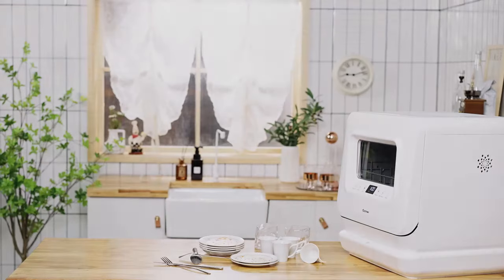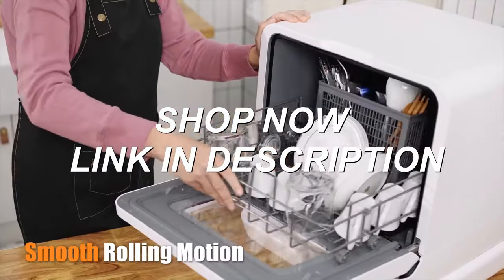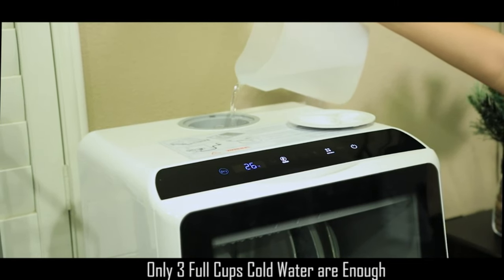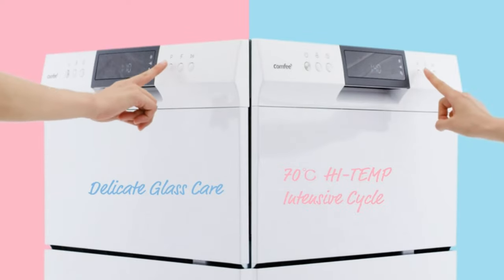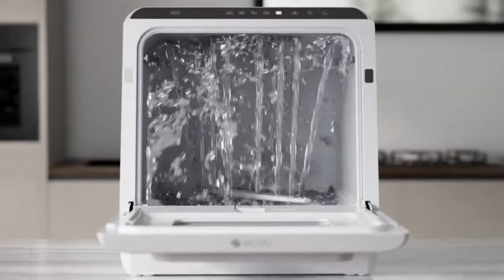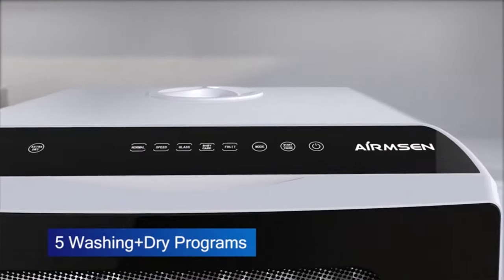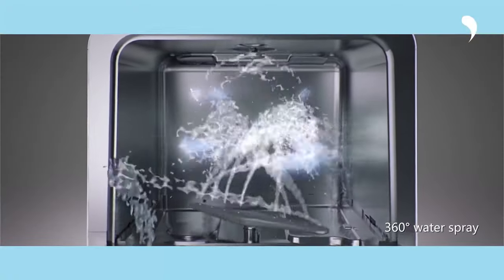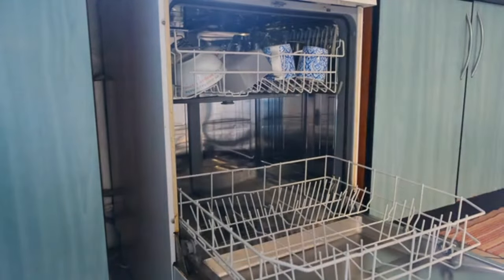TOP 5 Best Countertop & Portable Dishwashers of 2024 - [Best Review]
Links to the Best Mini Dishwasher 2024 are listed below. At Pro Markit, we've researched the Best Mini Dishwasher 2024 saving you time and money.

5.KAPAS Portable Countertop Dishwasher:
4.COMFEE’ Portable Mini Dishwasher:
3.ecozy Portable Mini Dishwasher:
2.AIRMSEN AE-TDQR03 Dishwasher:
1.COMFEE' Portable Mini Dishwasher:

Explore the best space-saving solutions for your kitchen with our latest video, "Top 5 Mini Dishwashers of 2024: Compact & Efficient Solutions for Small Kitchens!" Perfect for anyone with limited space, this video highlights the top compact dishwashers that offer great performance without taking up too much room. Featuring a range of models suitable for various lifestyles and kitchen sizes, our guide aims to make your dish-cleaning routine more efficient.

**Chapters**
00:00 - Intro
00:37 - KAPAS Portable Countertop Dishwasher
01:10 - COMFEE’ Portable Mini Dishwasher
01:40 - ecozy Portable Mini Dishwasher
02:18 - AIRMSEN AE-TDQR03 Dishwasher
02:44 - COMFEE' Portable Mini Dishwasher
03:10 - Conclusion